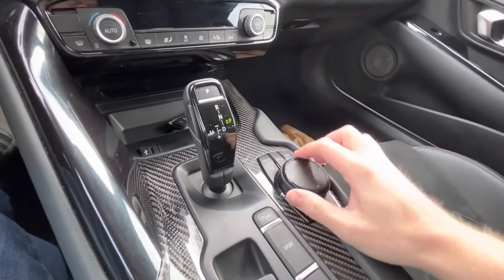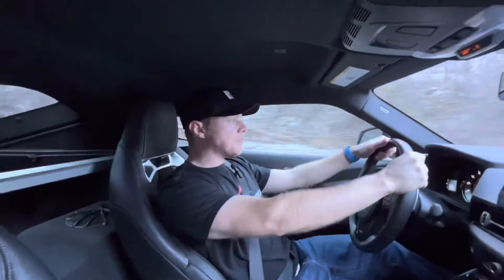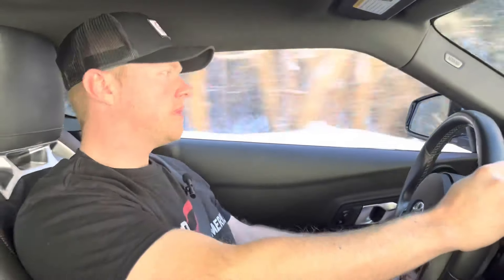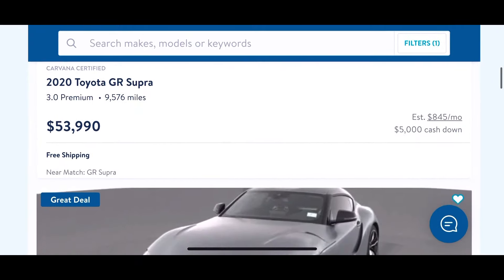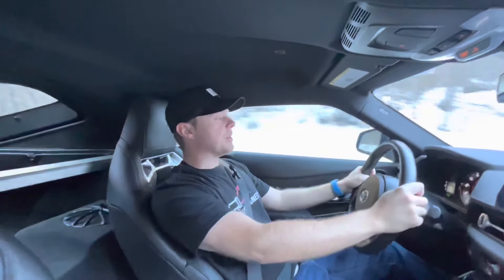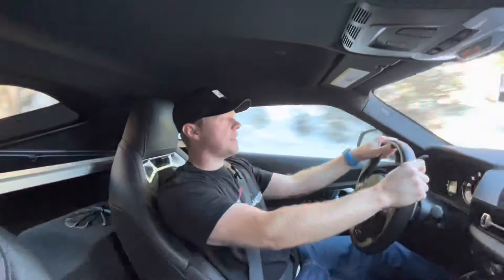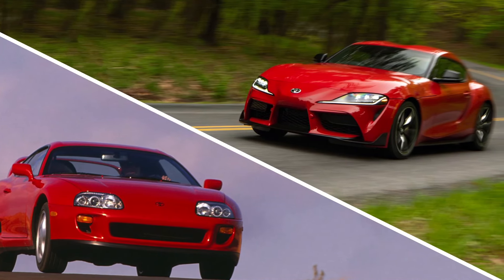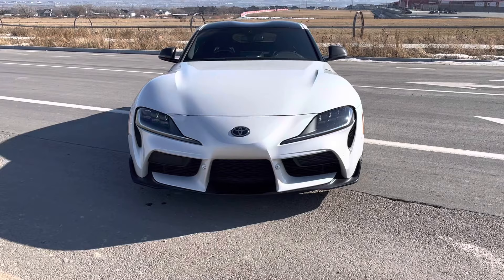2021 Toyota Supra GR 3.0L - Road Test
I road test the 2021 Toyota Supra 3.0L on some mountain roads!

VEHICLE SPECS
front-engine, rear-wheel-drive, 2-passenger, 2-door hatchback
382 hp @ 6500 rpm
368 lb-ft @ 1800 rpm

ENGINE TYPE
Turbocharged and intercooled DOHC 24-valve inline-6, aluminum block and head, direct fuel injection

TRANSMISSION
8-speed automatic

DIMENSIONS
Wheelbase: 97.2 in
Length: 172.5 in
Width: 73.0 in
Height: 50.9 in
Passenger volume: 51 ft3
Cargo volume: 10 ft3
Curb weight: 3347 lb

TEST RESULTS
60 mph: 3.8 sec
100 mph: 8.8 sec
130 mph: 15.2 sec
150 mph: 21.9 sec
Rolling start, 5–60 mph: 4.4 sec
Top gear, 30–50 mph: 2.7 sec
Top gear, 50–70 mph: 2.7 sec
1/4 mile: 12.1 sec @ 117 mph
Top speed (governor limited): 160 mph
Braking, 70–0 mph: 152 ft
Braking, 100–0 mph: 304 ft
Standing-start accel times omit 1-ft rollout of 0.3 sec.

FUEL ECONOMY
Observed: 22 mpg
75-mph highway driving: 34 mpg
Highway range: 460 miles

Chapters
0:00 Intro
1:54 Acceleration
2:49 Complaints
3:41 Cool Feature
3:56 Pricing
4:25 Who this car is for
5:22 Exhaust note
5:35 The interior
6:33 Powertrain
7:29 Final Thoughts